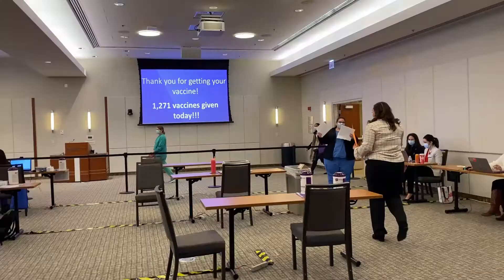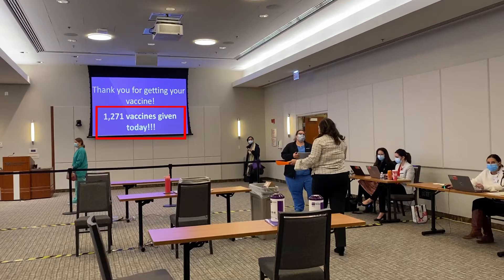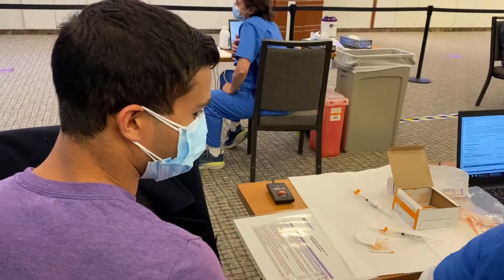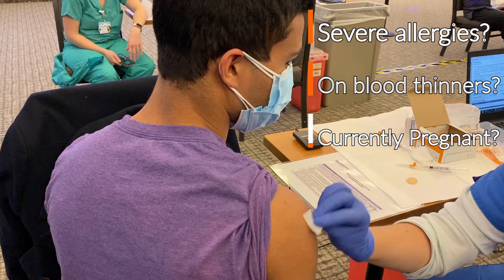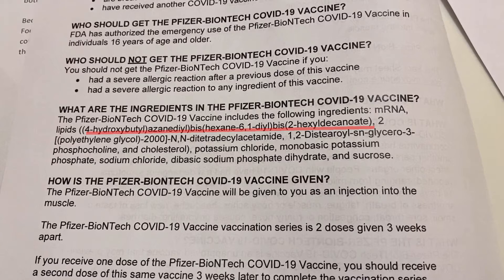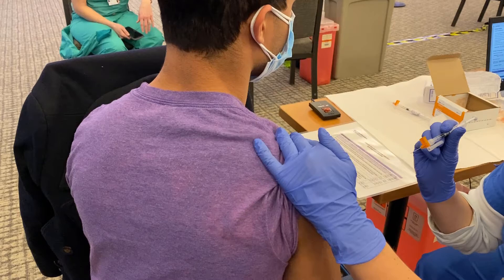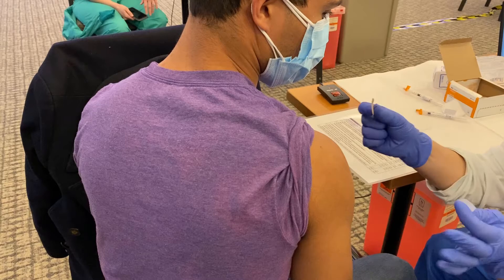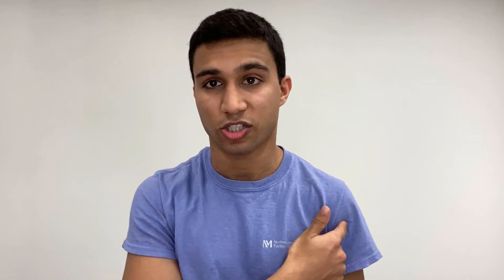Vlog 4: Getting a COVID Vaccine - Dose 1 of 2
Don't know what to expect? Worried that you can get COVID while waiting in line at the hospital? Think the microchip jumped from your phone into the syringe? Here I take you through my own experience getting the Pfizer-BioNTech vaccine.